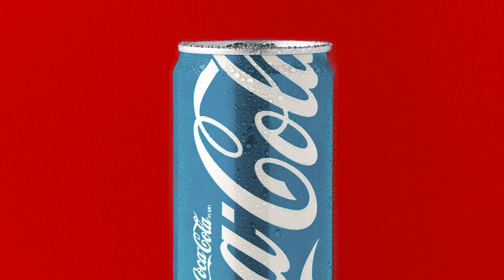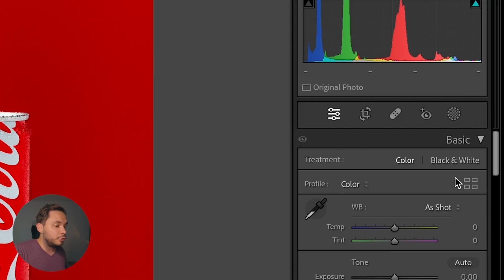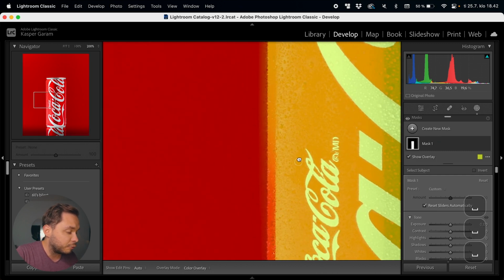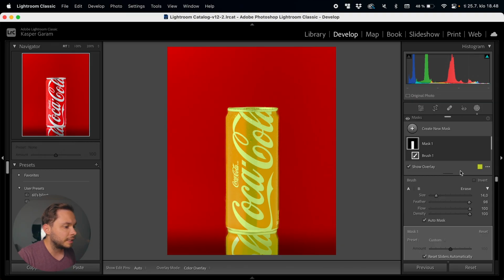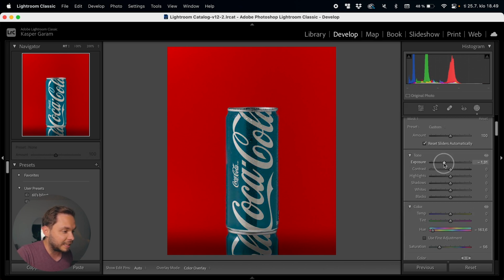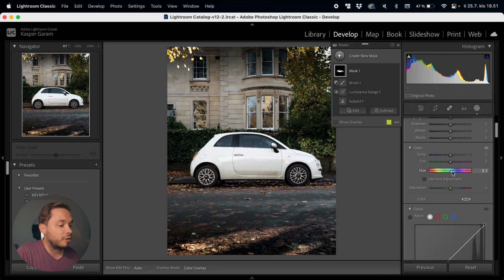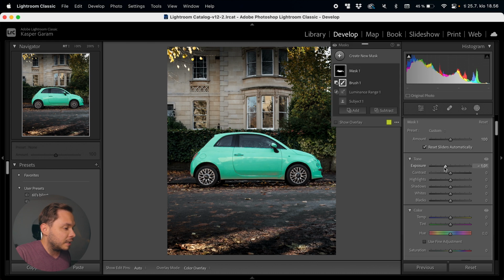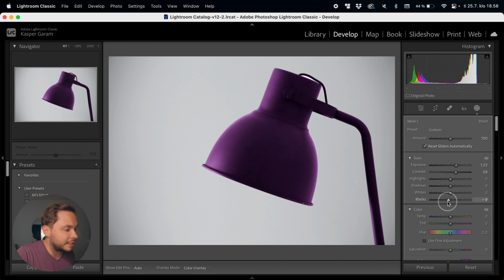How to Change the Color of ANYTHING in Lightroom Classic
How to change the color of an object in Adobe Lightroom? This video will teach you just that! I will also teach you how to change the color of a white or a black object in Lightroom. This is a great photo editing tutorial for beginners.

This video will teach you about the limitations of the HSL Panel and show you why masking is so powerful. It's very easy to to change the colour of an object in Adobe Lightroom Classic. Learning to use these tools is a great way to take your photo editing to the next level.

If you want to know more about masking, this video will teach you everything you need to know

Timestamps:
0:00 Intro
0:11 Changing the color of an object
2:53 White objects
3:51 Black objects
4:47 Outro

Canon R6 Mark II
RF 14-35mm f/4
RF 16mm f/2.8
RF 35mm f/1.8
RF 85mm f/2
DJI Mini 2 beginner drone
DJI Mini 4 Pro drone

💡LIGHTS💡
Nanlite PavoTube II 6C Tube Light
Godox Flexible LEDs

🎙️ AUDIO 🎙️
Rode VideoMic Go II on-camera mic
Rode Wireless Go II wireless mic
My Headphones
My Speaker

🎒 CAMERA ACCESSORIES 🎒
Memory cards
Camera backpack
Backpack for airplane hand luggage
Camera sling bag
Magnetic neck strap
Magnetic wrist strap
Camera top handle

💻 DESKTOP & EDITING 💻
Editing laptop
27" 4K Display
The best mouse

🎧MUSIC 🎧
I get my music from Audiio.com
Lifetime music subscription for only 499$

📽️ FILM LOOK PLUGIN 📽️
 Make your photos & videos look like film with Dehancer